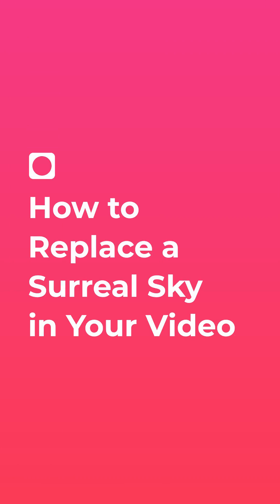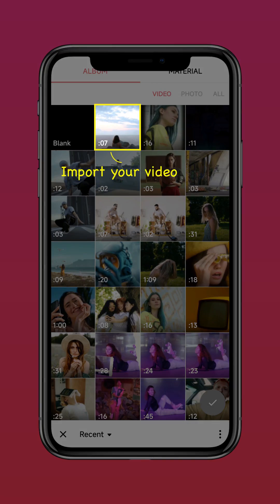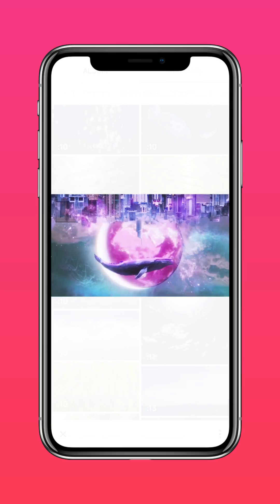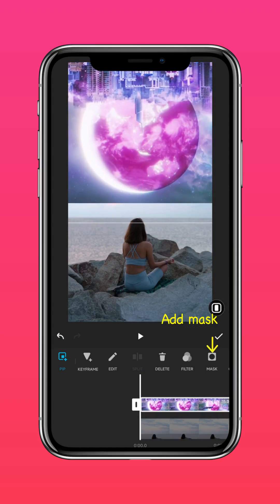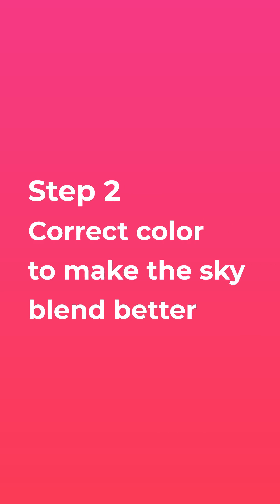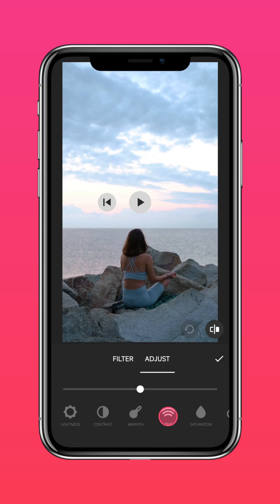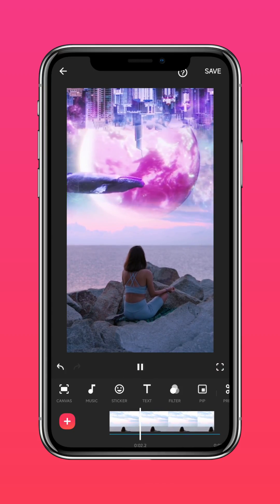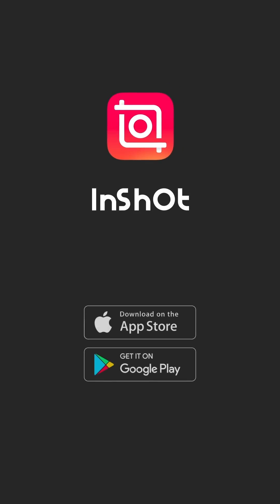How to Replace a Surreal Sky in Your Video |Sky Replacement (InShot Tutorial)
Here's the tutorial on surreal sky replacement with InShot! 🔮All you need is the free InShot material and Mask tool. You can get the skyscape materials for free in the InShot app - Materials Library - Empty Shot.

Musician: Jeff Kaale
Album: Pollen